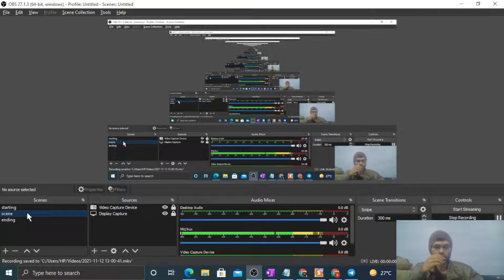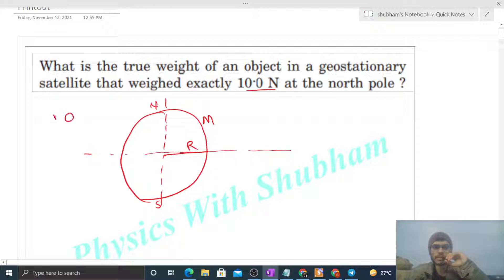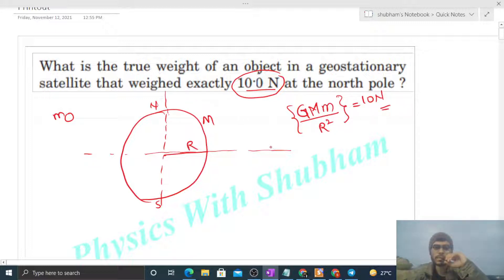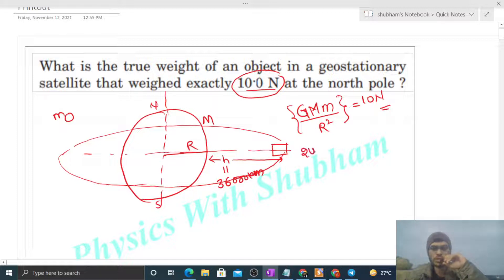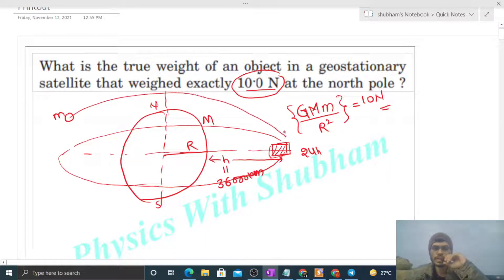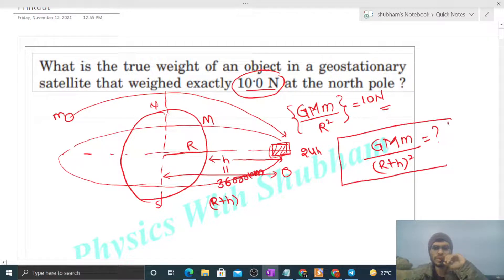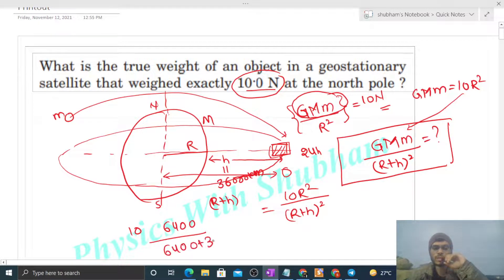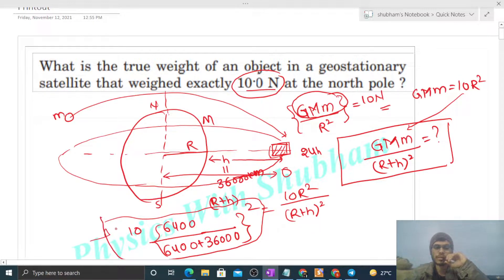What is the true weight of an object in a geostationary satellite that weighed exactly 10.0 N at the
What is the true weight of an object in a geostationary
satellite that weighed exactly 10.0 N at the north pole